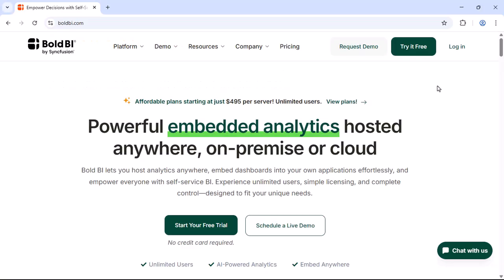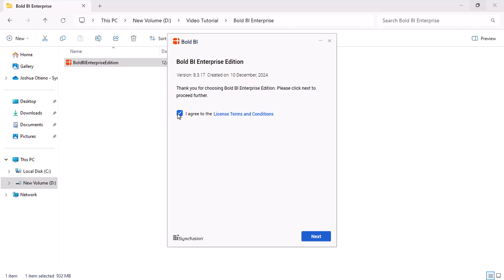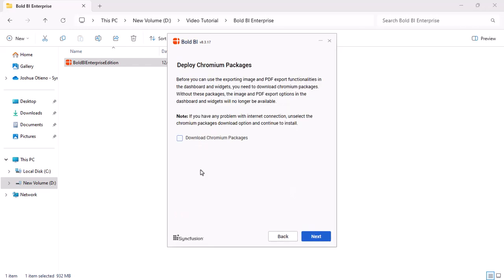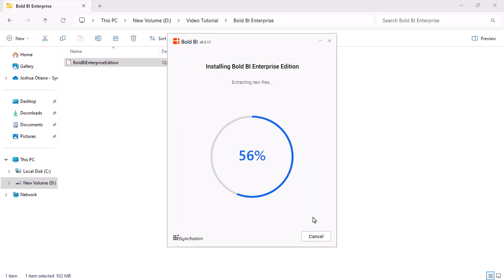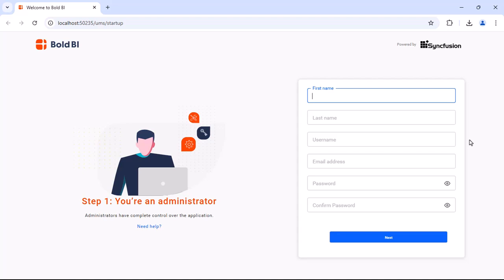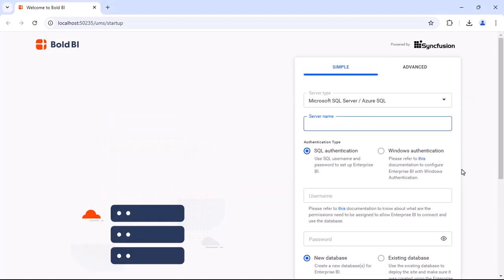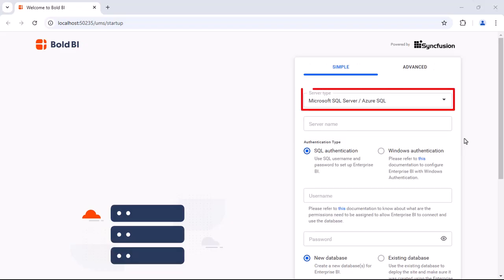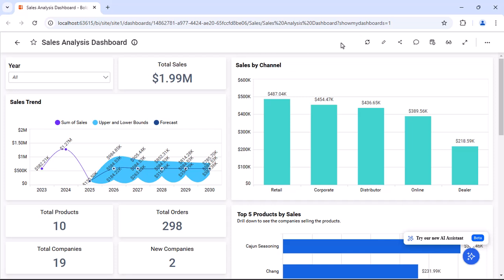How to Install Bold BI on Windows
Get started with Bold BI on Windows! In this video, you will learn how to download, install, and start up the Bold BI application on Windows.

Bookmarks
[00:00] Introduction
[00:08] What is Bold BI?
[00:21] Downloading Bold BI
[01:01] Installing Bold BI
[03:30] Starting up Bold BI
[06:25] Tenant deployment
[06:31] Dashboard server